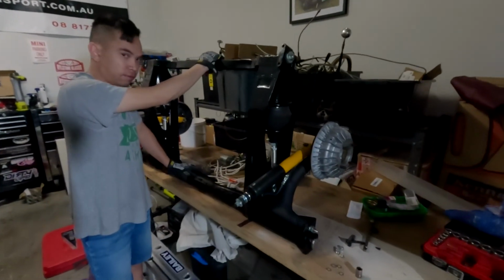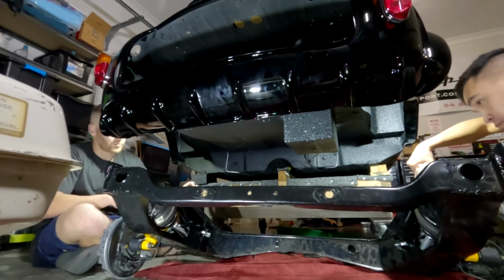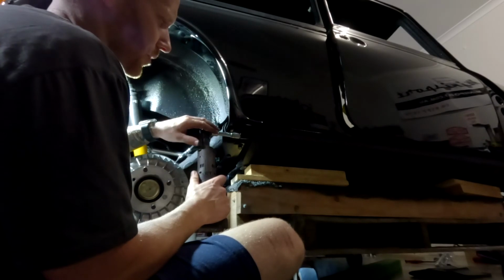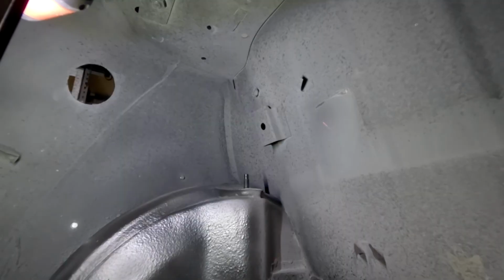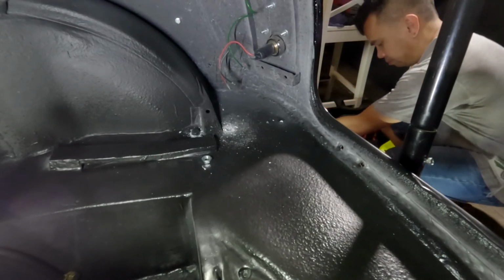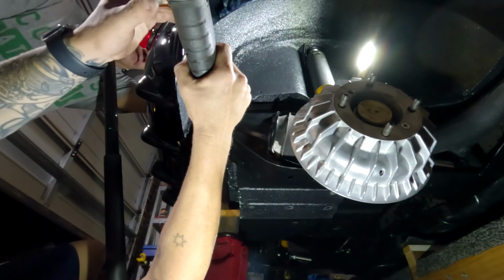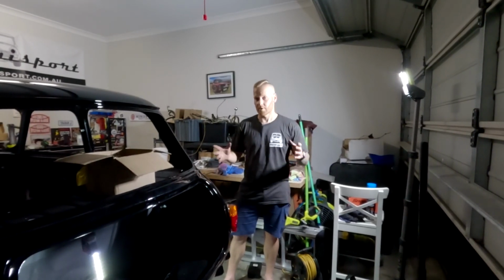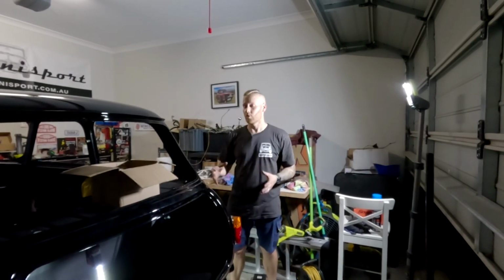Building the Black Mosquito - Classic JDM Mini [Part2] Rear subframe fitment.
G'day and welcome back,

On this episode, Tomo gets to work fitting the rear suspension to the Black Mosquito! With the rear end already assembled, it's an easy fit, or is it...?

Proudly bought to you by Minisport, Penrith City Tyres and Automotive, Sinclair Hyundai Penrith and The Fit Dad Lifestyle.